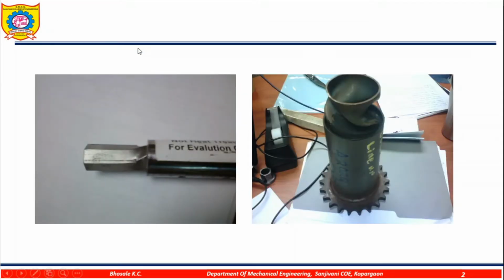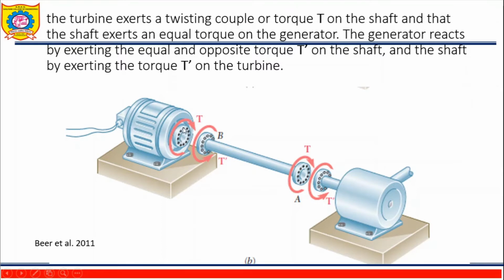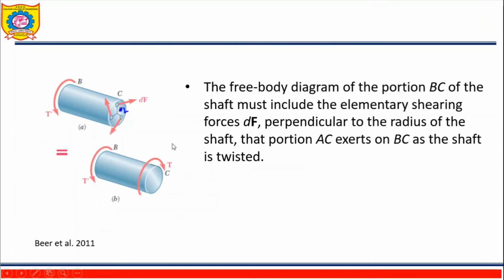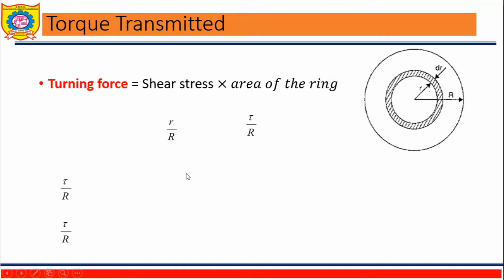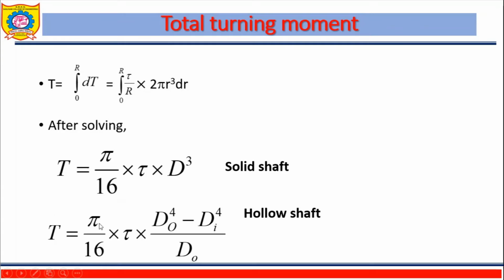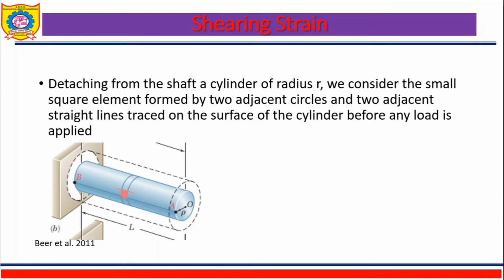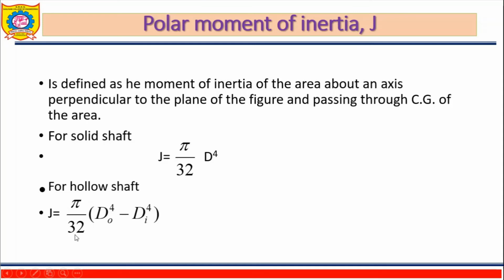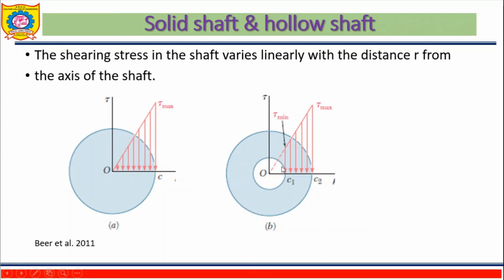5.01_Introduction to torsion_5.01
Torsion, Torsion: Stresses, strain and deformations in determinate shafts of solid and hollow, homogeneous and subjected to twisting moment, derivation of torsion equation, stresses due to combined torsion, bending and axial loads.